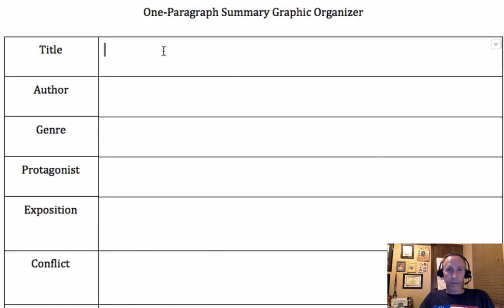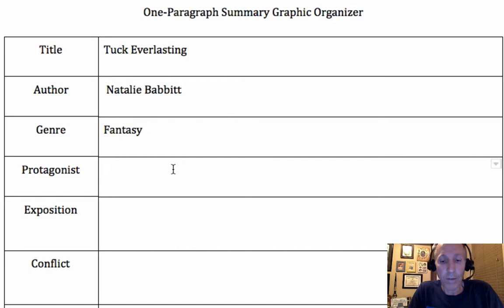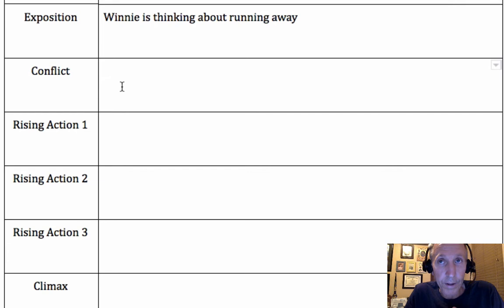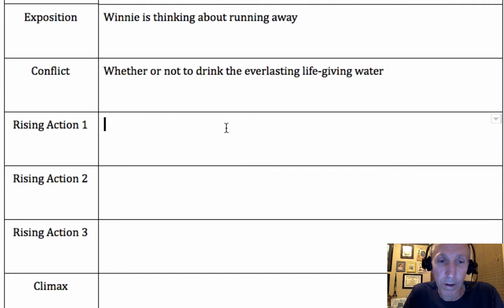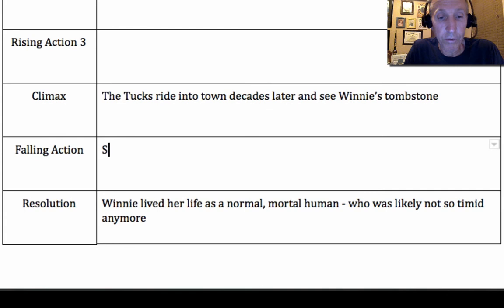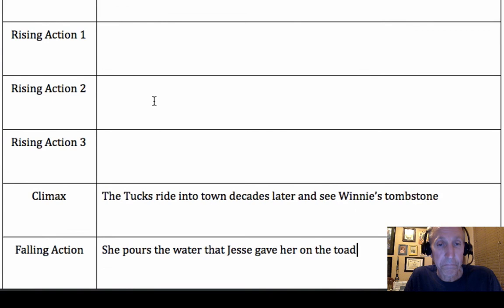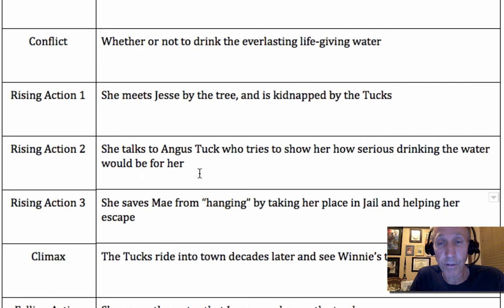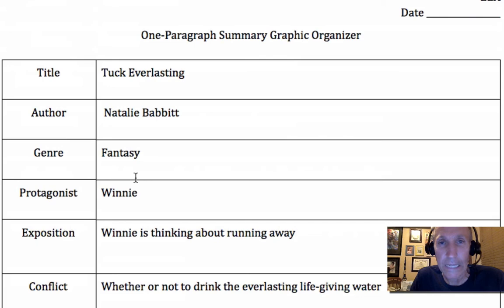Tuck Everlasting Summary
Identification of the story elements for Tuck Everlasting.